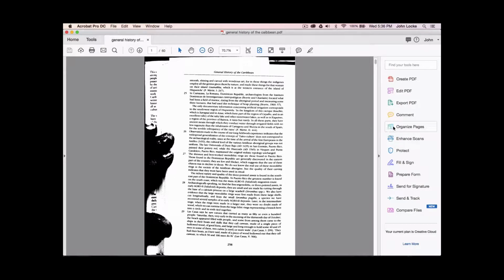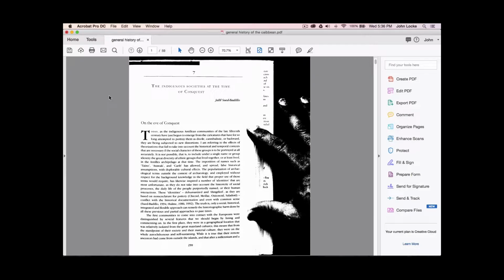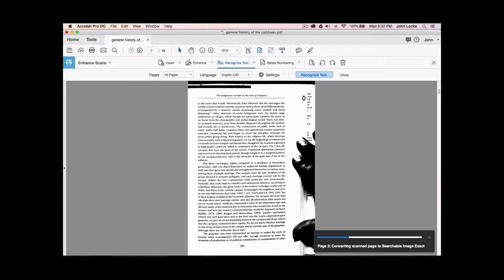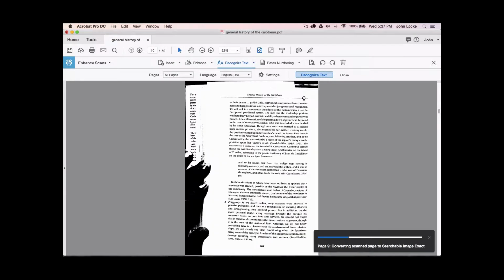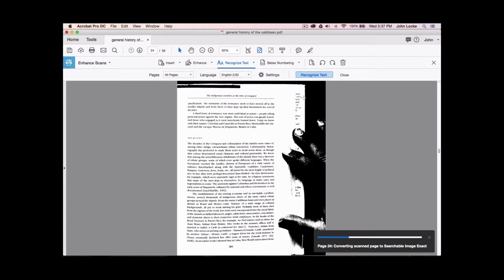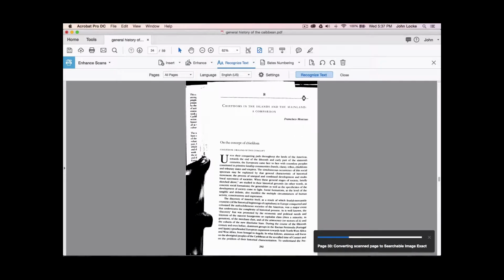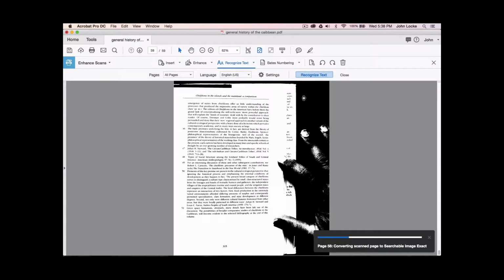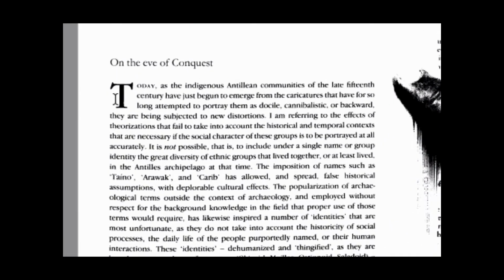OCRingaPDFin AcrobatPro Intro